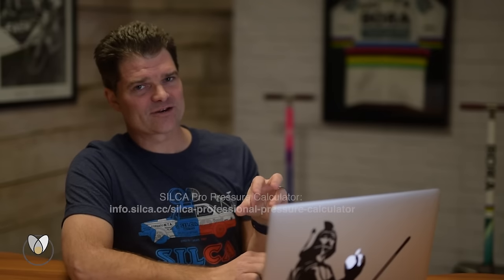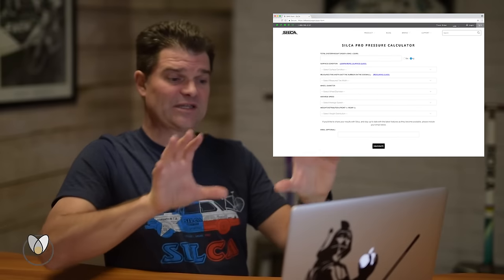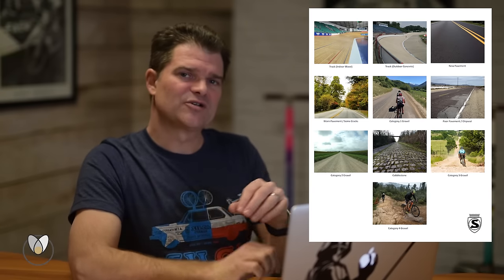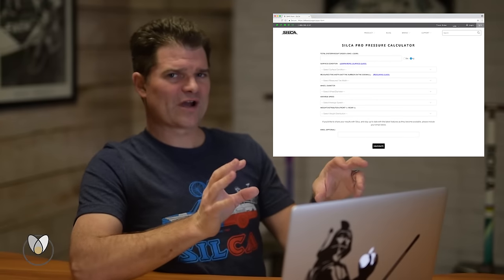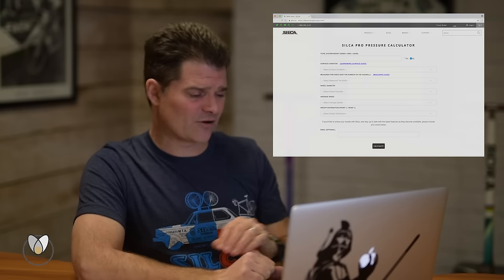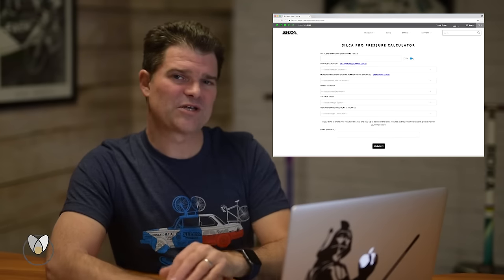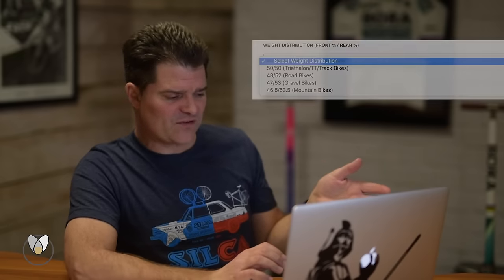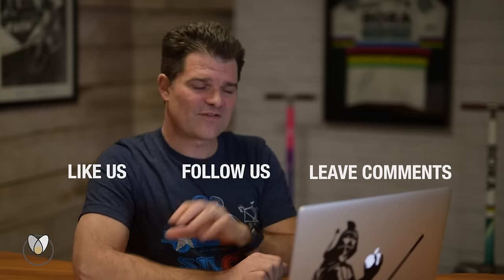EP0008 SILCA Pro Pressure Calculator Explained (Learn from Pro data)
In this episode of Marginal Gains TV, Josh walks us through the SILCA Pro Pressure Calculator and why each input matters.

For the calipers, please copy and paste the links:
Affordable:

High End-Digital: